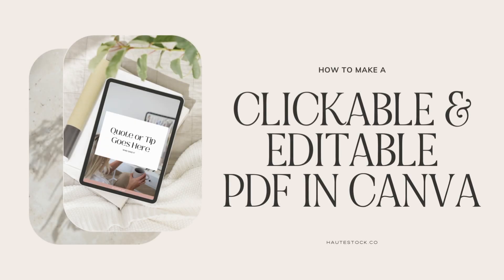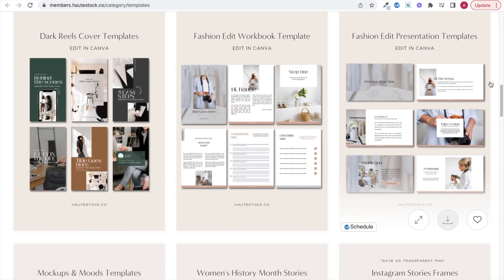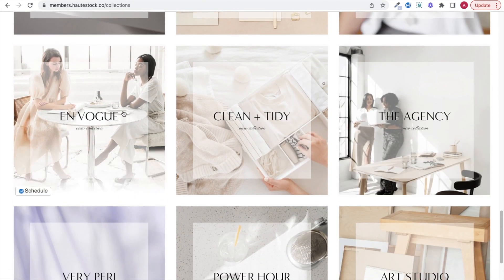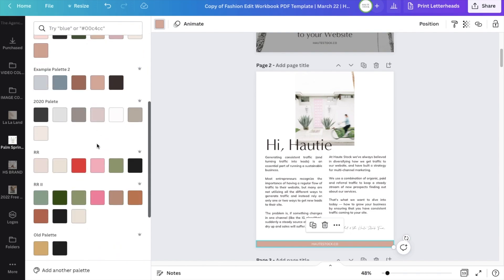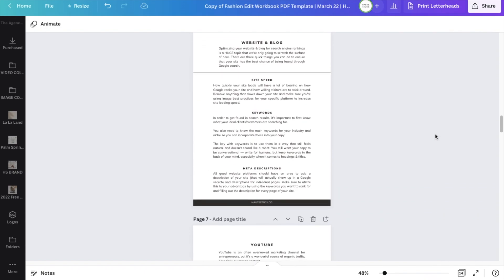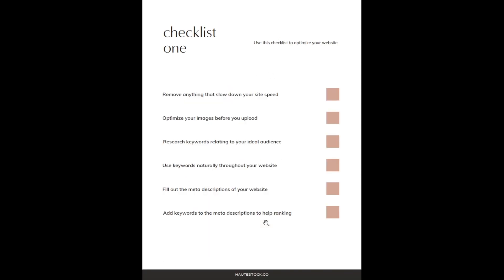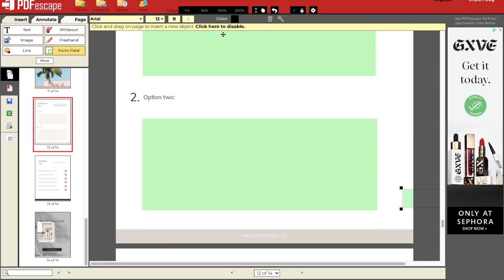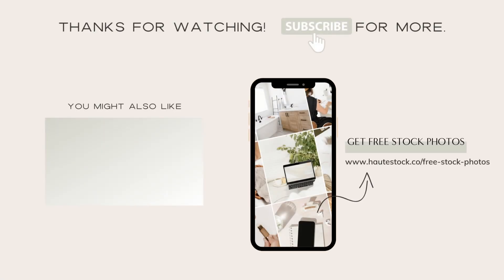How to Make an Editable PDF in Canva That's Clickable | Canva Tutorial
In this Canva tutorial, Ashley, Haute Stock's graphic designer, shows you how to create an editable PDF in Canva that’s a cohesive, stylish and ready to share with your clients